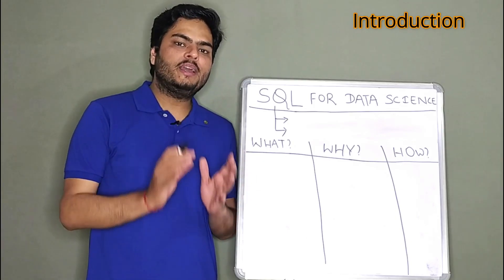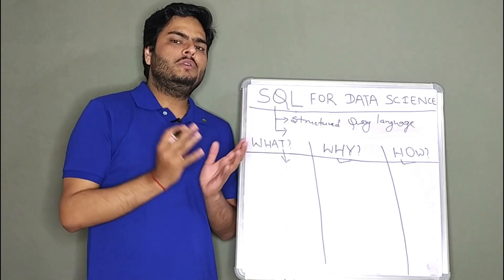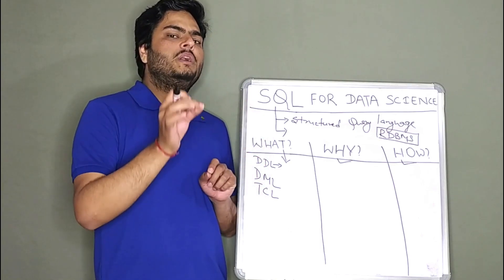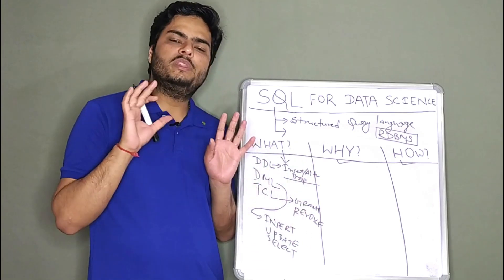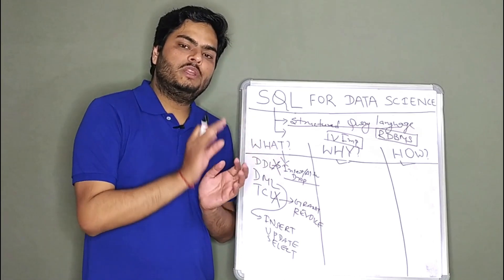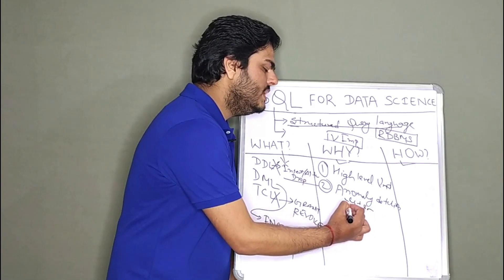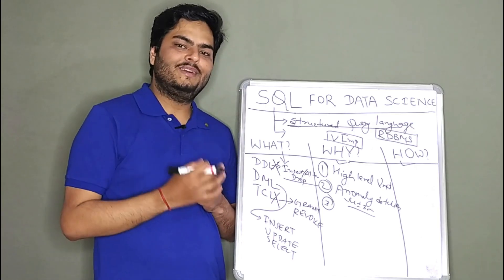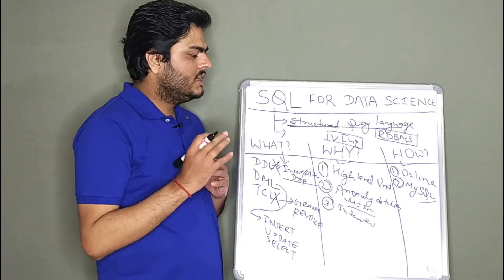SQL For Data Science|What Why and How of SQL in Data science|Data Science SQL for beginners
About this video:
In this video I explain What Why and How of SQL in Data science. I explain the usability of SQL in Data science with real world examples. I explain basics of SQL like DML, DDL and TCL. I also explain how one can learn SQL from basics. Below topics are discussed in this video:

1. Need of SQL in Data Science
2. SQL for Data Science
3. Use of sql in data science examples
4. Learning SQL for data science
5. SQL uses in data science